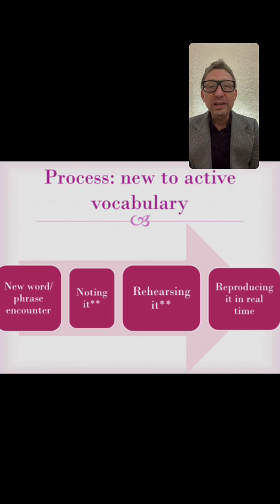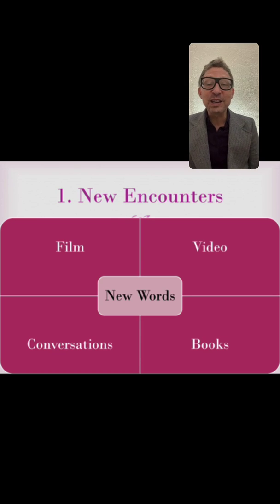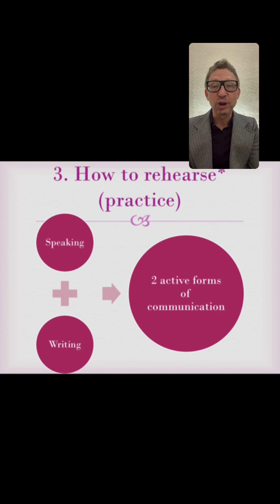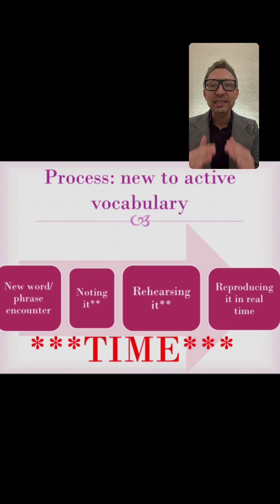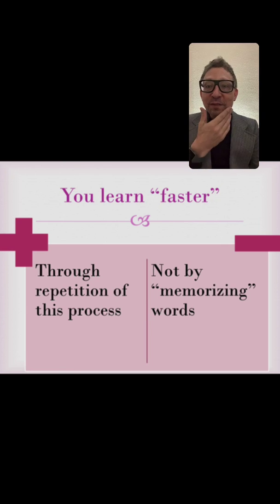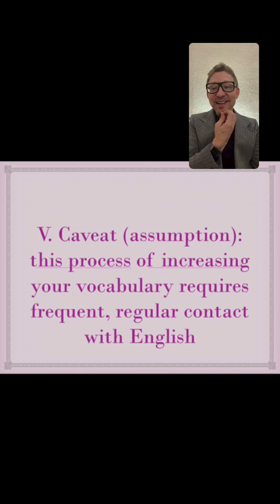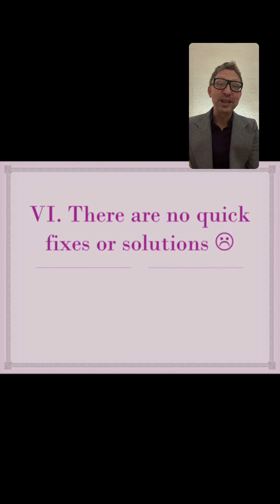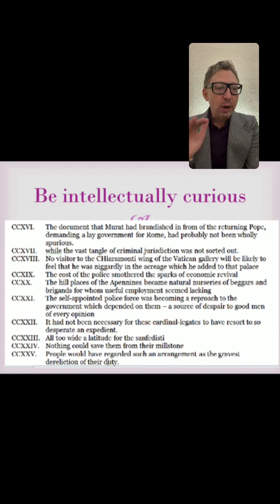🎯 How to Increase Your Vocabulary in English | Learn New Words & Speak Confidently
In this English lesson, you’ll learn a clear 4-step process to increase your vocabulary in English so you can speak, write, and understand more confidently. Many learners struggle with remembering new words or knowing how to use them in real conversations. In this video, I guide you step by step through effective strategies that will help you not only learn new vocabulary but also make it an active part of your English communication.

We’ll cover practical methods for finding new words, building connections between them, and practicing them in real-life contexts so they stay in your memory. This lesson is perfect for ESL learners, IELTS preparation, or anyone who wants to expand their English vocabulary systematically and effectively.

📚 Topics Covered:
• The 4-step process to enlarge your vocabulary
• How to discover and learn new English words
• Tips for practicing vocabulary in speaking and writing
• Memory techniques for long-term retention
• How to use new words naturally in conversation

🕒 Timestamps:
00:00 Intro
1:06 2 reasons to expand your vocabulary
2:34 Aesthetics
5:00 Phrases words
8:15 Most people do this
8:57 Process: new to active vocabulary
11:50 New Encounters
13:41 practice
21:35 Find reasons to get excited about learning
26:38 Enjoy the learning
37:42 Be intellectually curious

✨ Start using this 4-step method today and watch your English vocabulary grow!